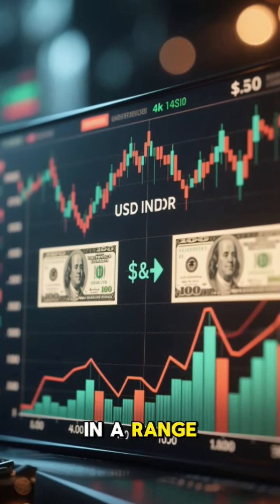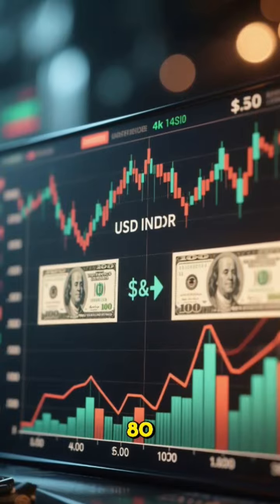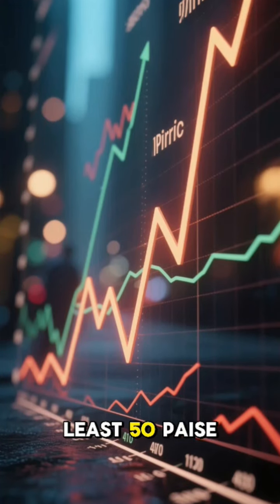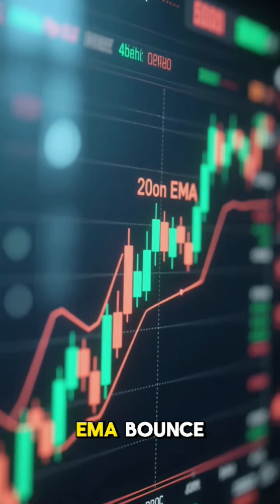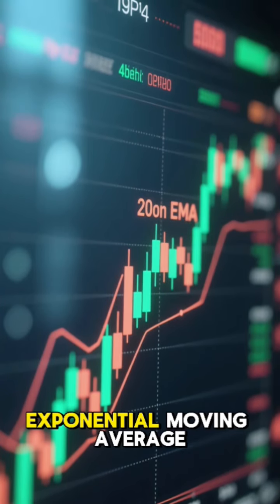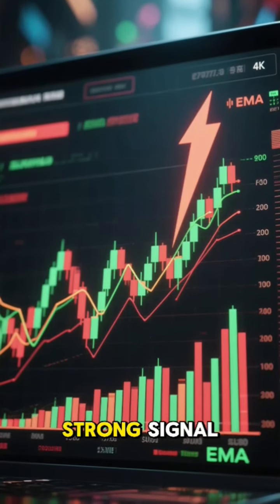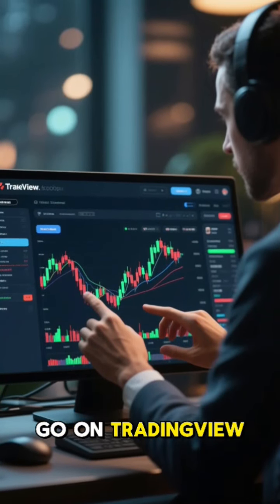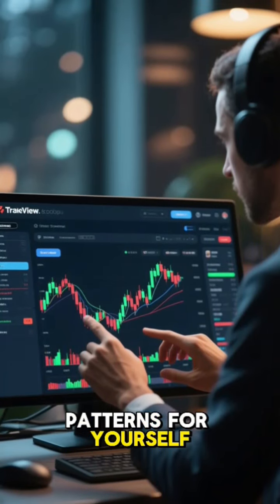"USDINR Futures Kaise Trade Karein? Complete Beginner Guide | 3 Patterns + Risk Math"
💱 **USDINR FUTURES FULL EDUCATION** (Beginners Complete Guide)

✅ 4 Currency movement drivers
✅ 3 Chart patterns (80% reliable)
✅ Position sizing math formula
✅ RBI intervention logic

• NOT SEBI registered advisor
• Trade at YOUR OWN RISK
• Past performance ≠ future results